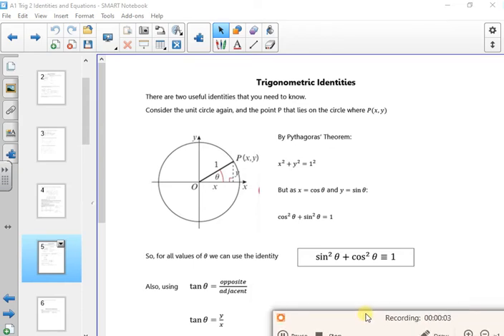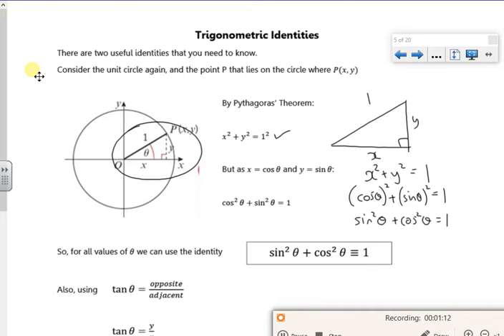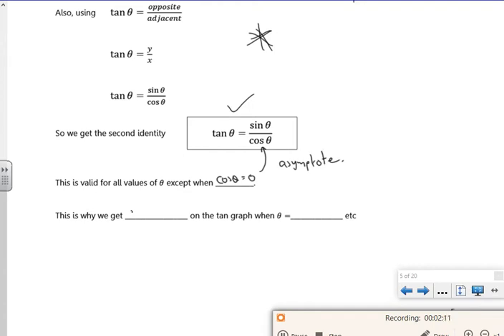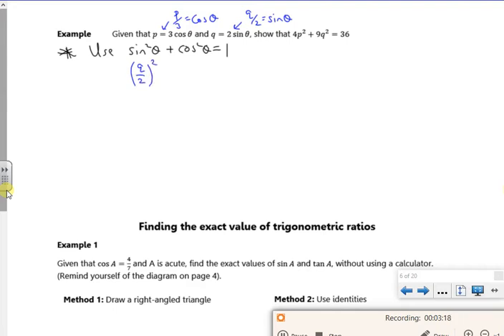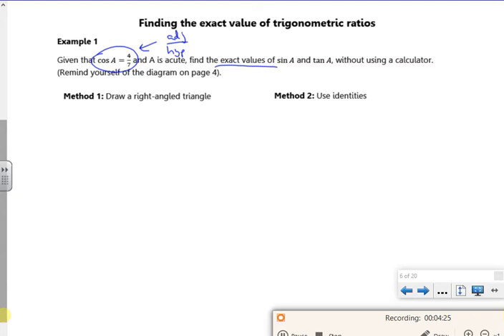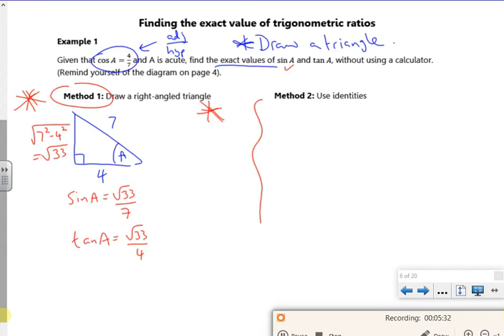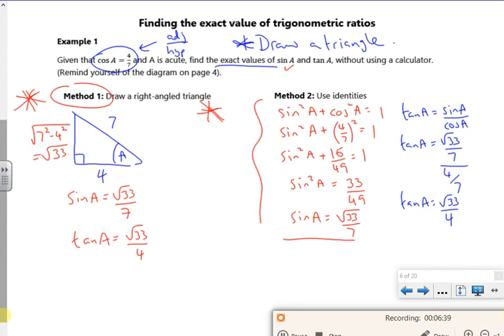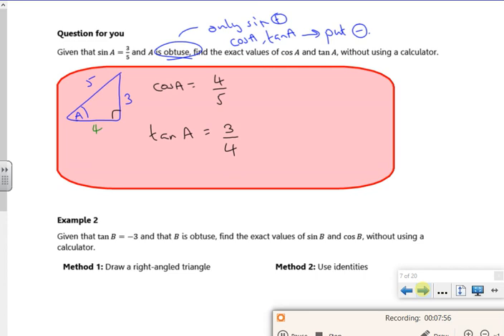2021 A1 trig 2 ident L1 vid2